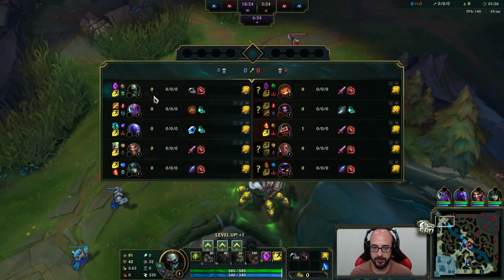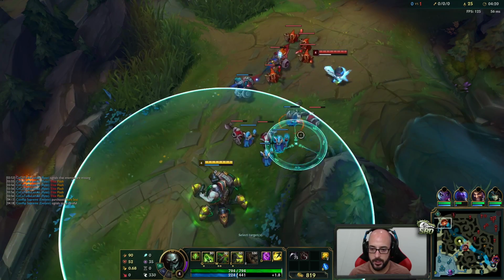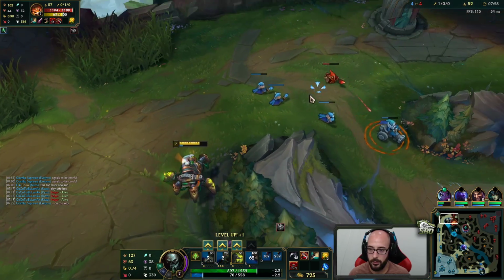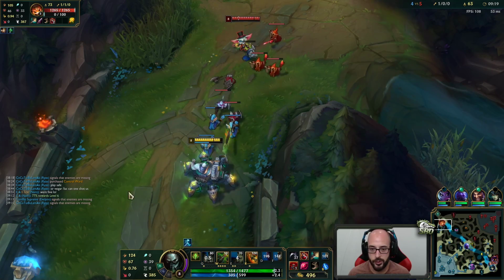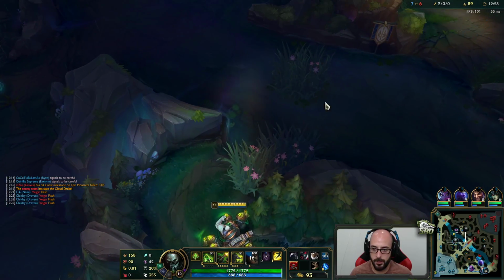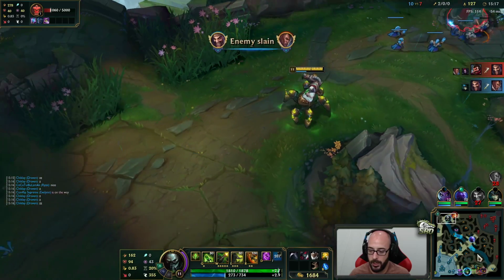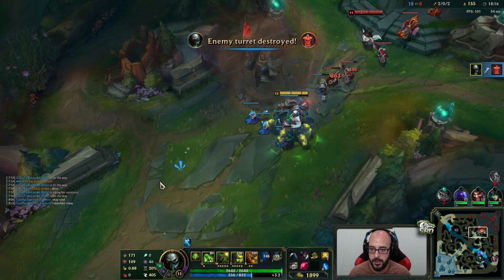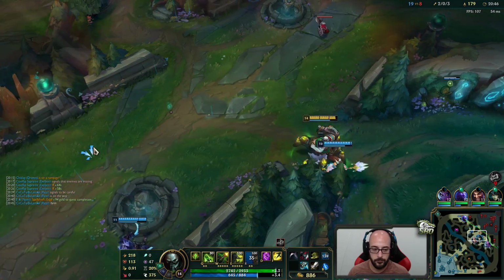My stream FLAMED me... Called me a One Trick... I had to bust out the King Urgot on them!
SoloRenektonOnly shows you how to play Urgot to his fullest! New League of Legends gameplay commentary guides!